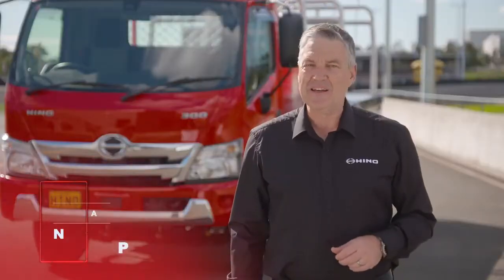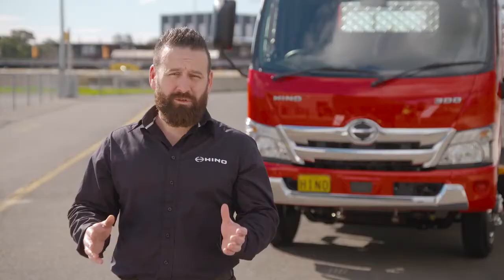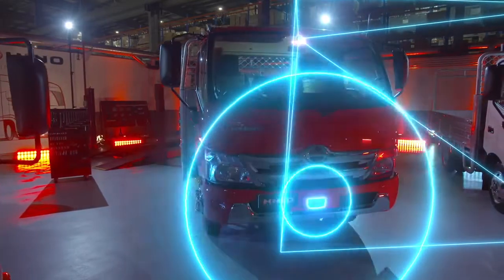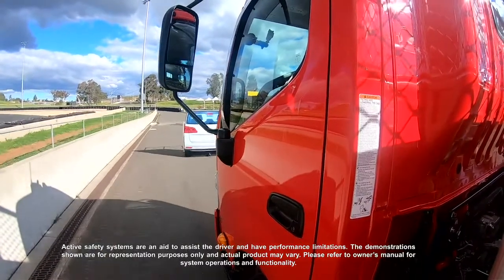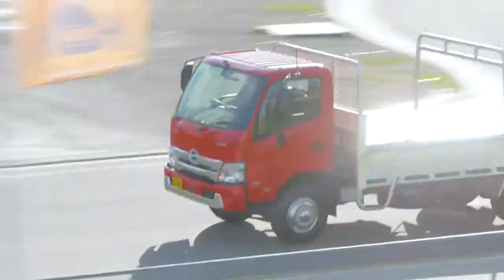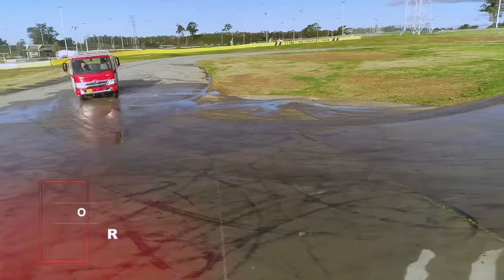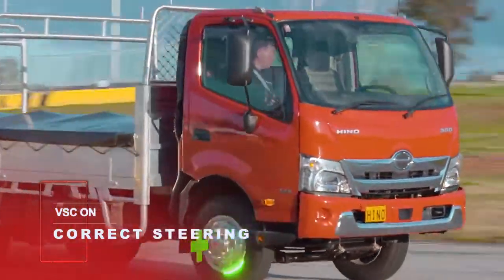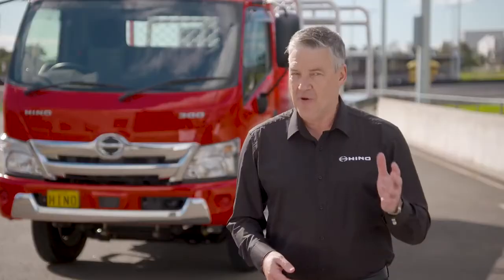Hino 300 Series Safety Demonstration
The new Hino 300 Series is the safest Japanese-built light-duty truck in the Australian market.

Featuring Hino SmartSafe – a comprehensive safety package with advanced driver assist technology. The Hino 300 Series includes; Pre-Collision System (PCS) with Autonomous Emergency Braking (AEB), Pedestrian Detection (PD) and Lane Departure Warning System (LDWS), in addition to the already extensive list of standard safety features such as Vehicle Stability Control (VSC) and Reverse Camera.

Find out more about the new Hino 300 Series and it's advanced safety features